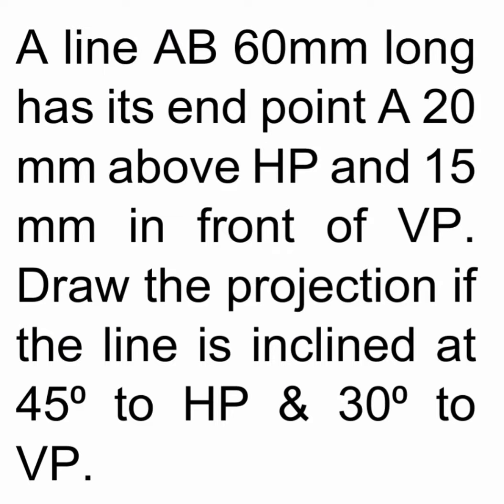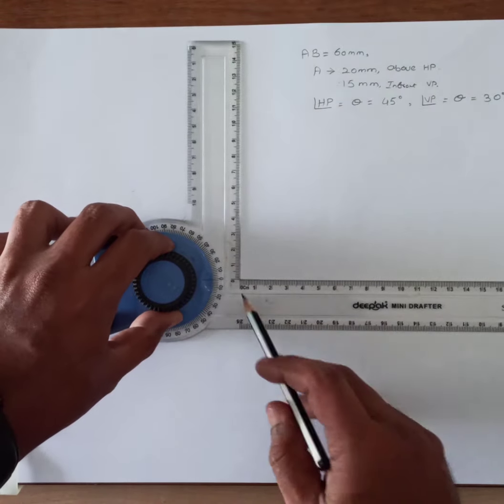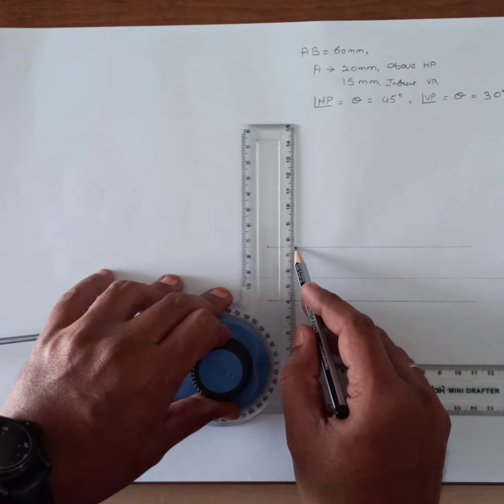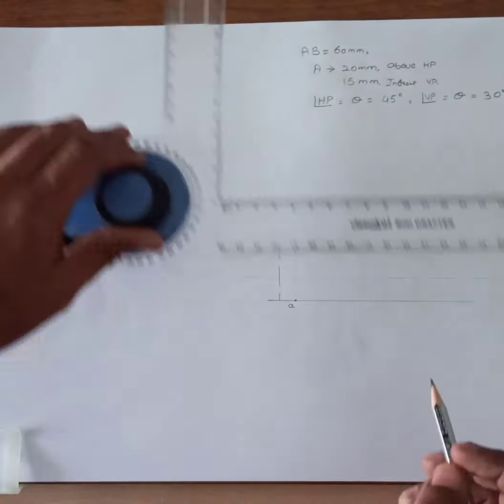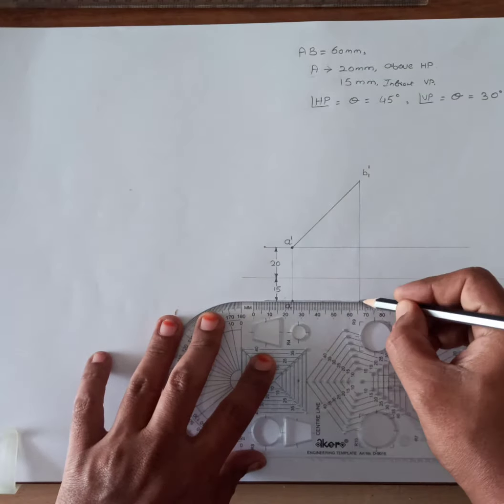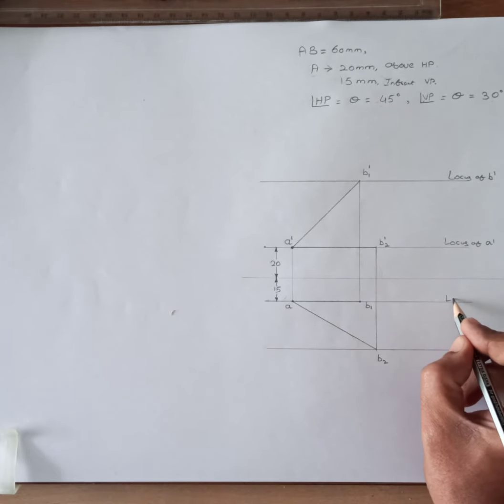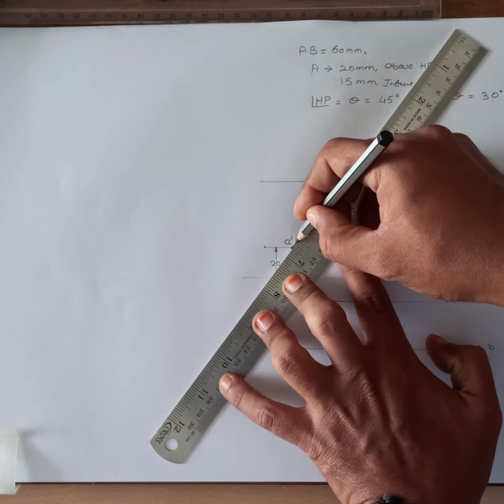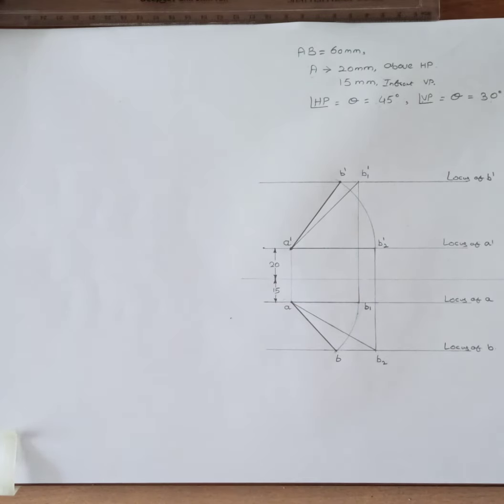Projection of Straight Lines. Line length, HP&VP angles is given.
Line AB length 60mm
Point A 20mm above HP, 15mm infront of VP.
HP angle 45 degrees, VP angle 30 degrees.